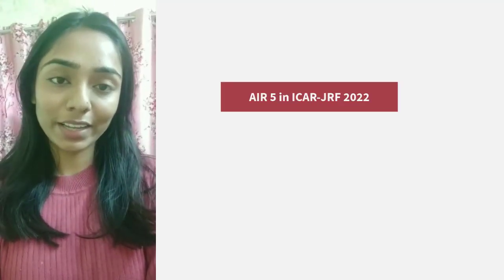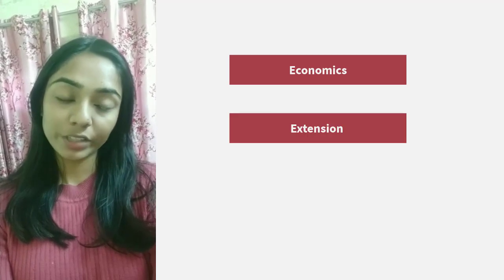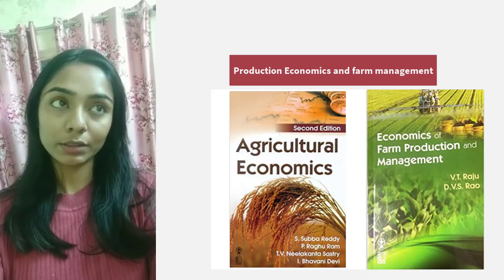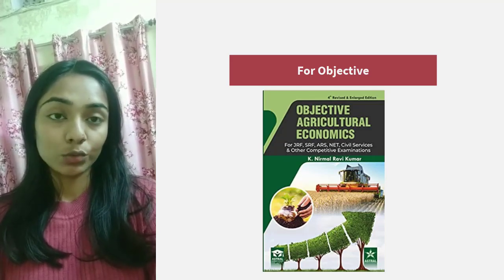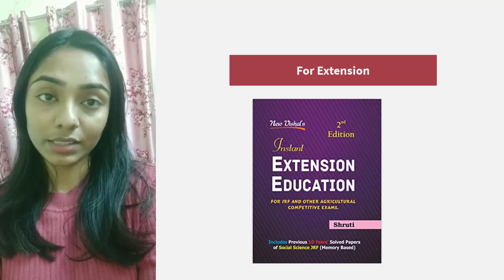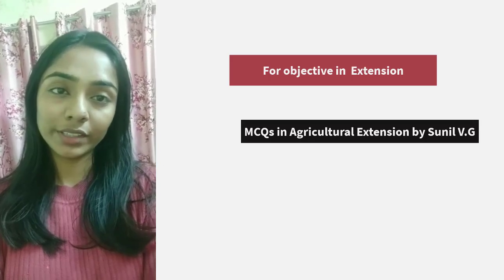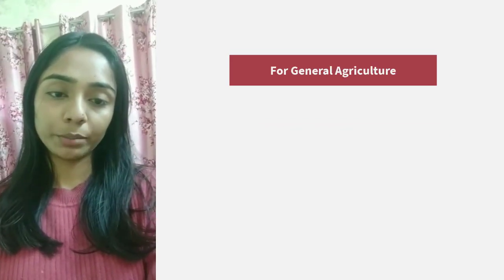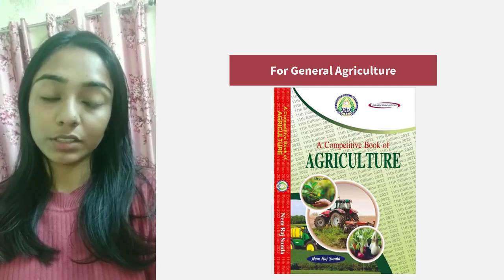ICAR-JRF preparation strategy of Social Science by Anukriti Raj AIR 5, 2022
Booklist for ICAR-JRF social sciences
1 Extension Education by A.A. Reddy
2. Extension Communication and Management by G.L. Ray
3. A Text Book of Agricultural Communication by A.S. Sandhu
4. MCQs in Agricultural Extension by Sunil V.G.
5. Instant Extension Education by Shruti
6. Agricultural Economics by S. Subba Reddy, P. Raghu Ram, T. V. Neelakanta Sastry
7. Elementary Economic Theory by K.K. Dewett and J.D. Varma
8. Agricultural Marketing in India by S.S. Acharya and N.L. Agarwal
9. Economics Of Farm Production And Management Book by V. T. Raju
10. Objective Agricultural Economics by K. N. Ravi Kumar
Objective Agricultural Economics: For JRF SRF ARS NET Civil Services and Other Competitive Examinations
Instant Extension Education
by Shruti